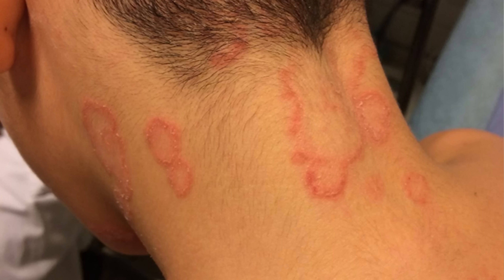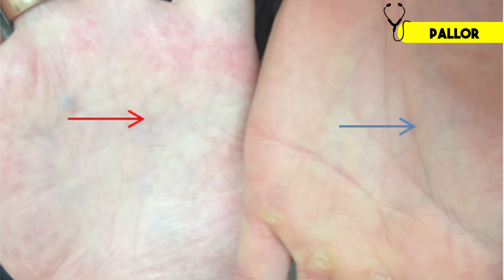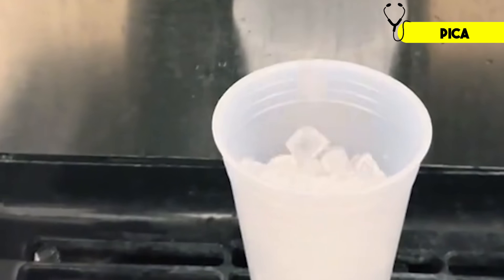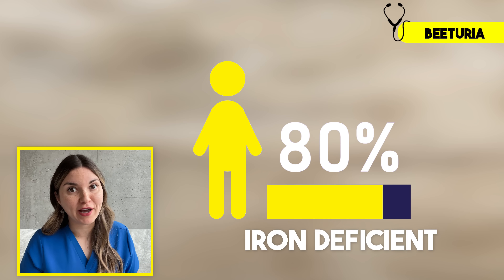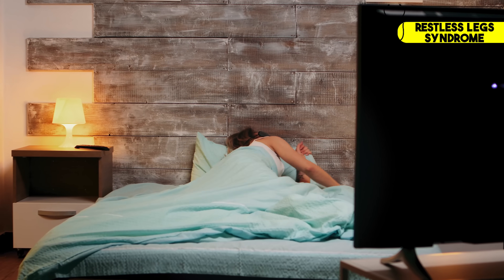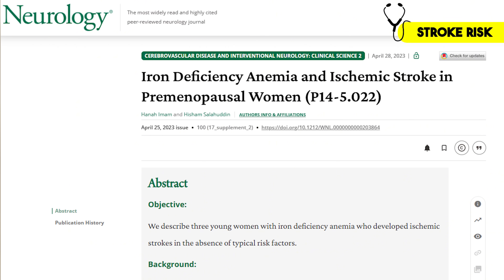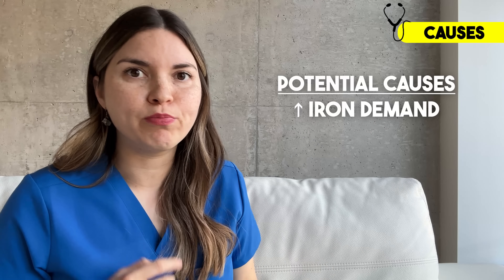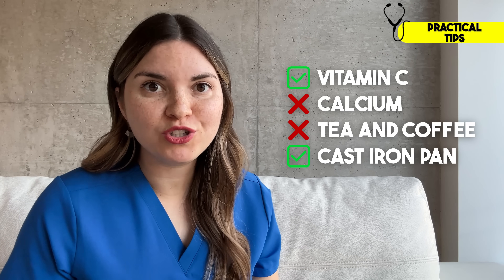14 Signs of IRON DEFICIENCY You Can See: Doctor Explains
In this video, I walk you through 14 visible signs of iron deficiency that you can actually see on your body - from nail changes, to rashes and odd food cravings. As a doctor, I'll explain how iron is used in the body and why iron deficiency can be linked to conditions like colon cancer or diet problems. We'll also discuss when and how you should get your iron level checked.

0:00 Intro
0:25 Pallor (Pale)
2:10 Fatigue
2:39 Koilonychia (Spoon Nails)
3:40 Pica
4:32 Atrophic Glossitis
5:19 Beeturia
6:13 Angular Cheilitis
6:59 Skin Infections
7:54 Restless Legs Syndrome
8:42 Depression
9:11 Stroke Risk
10:08 Itchiness
10:19 Hair Thinning
10:28 Dark Circles Under Eyes
10:42 Diagnosis
11:27 Treatment
11:41 Causes
13:18 Practical Tips

⭐ Become a VMD Member to get access to monthly live-streams, bonus content and a chance for a one-on-one chat with me!